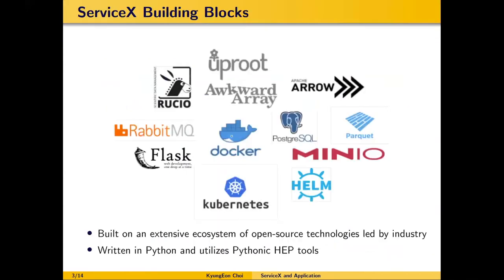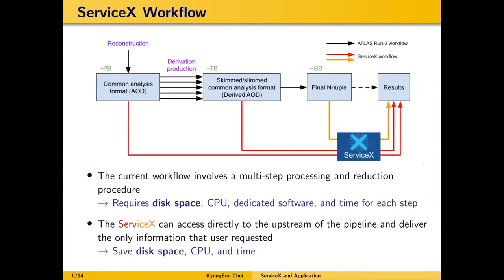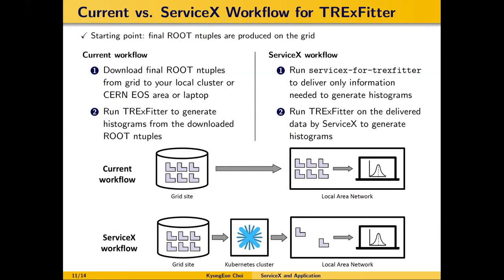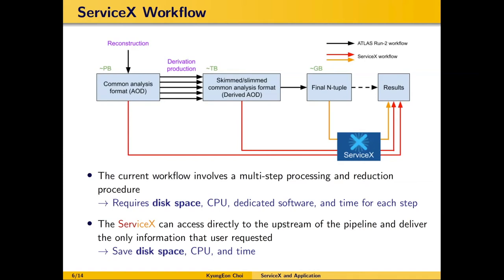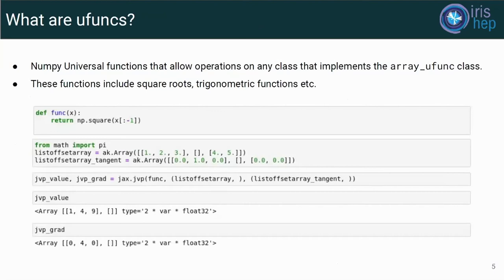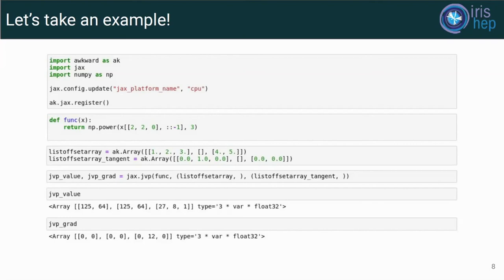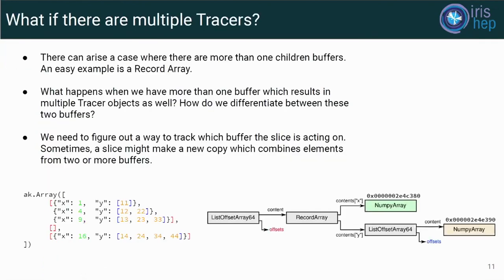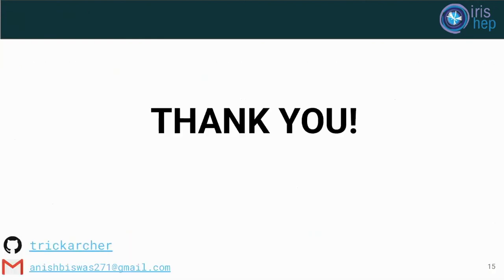IRIS-HEP Topical Meeting (10 May 2021) - Real World ServiceX & Auto-differentiation/Awkward Array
Video from IRIS-HEP Meeting - 10 May 2021

Time markers for the talks:
00:00 - Towards Real-World Applications of ServiceX, an Analysis Data Transformation System (Kyungeon Choi, University of Texas at Austin)
20:11 - Enabling auto-differentiation for Awkward Array functions (Anish Biswas, Manipal Institute of Technology)